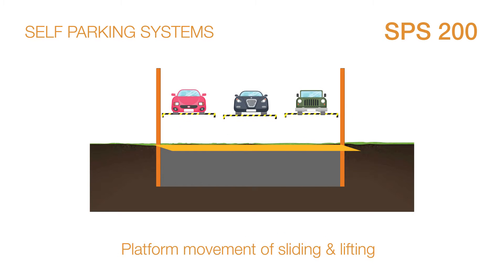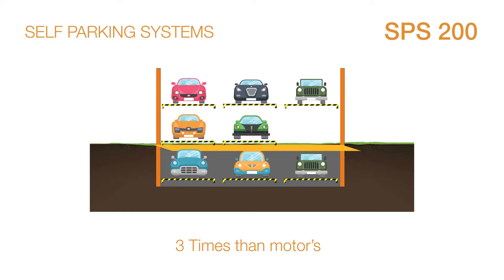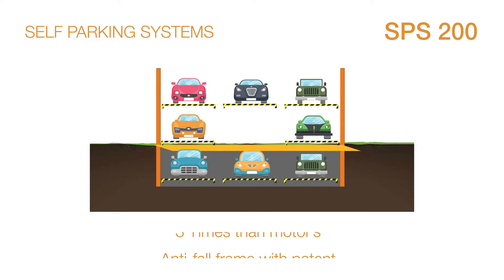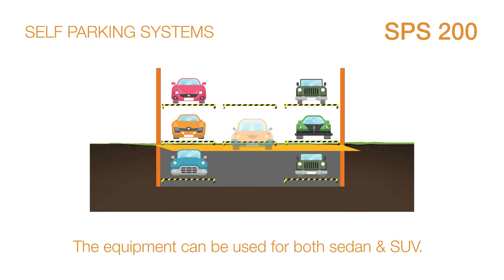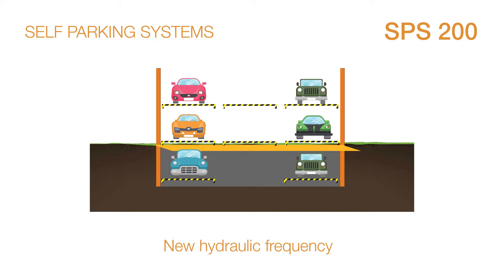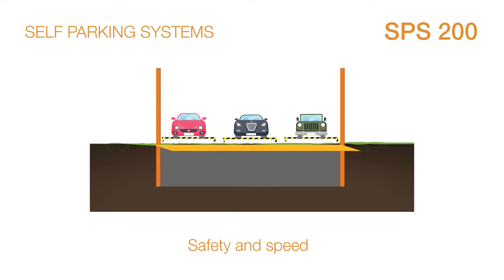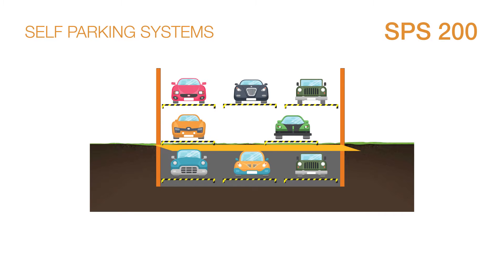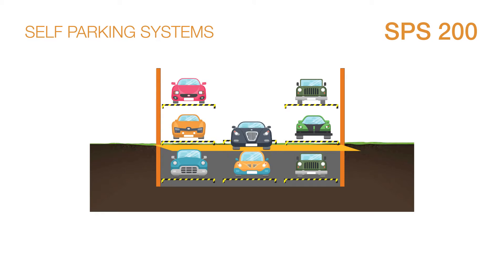SPS 200 - Fully Automated Systems